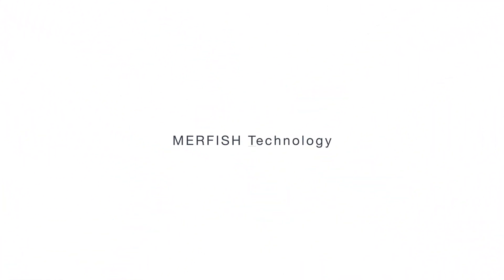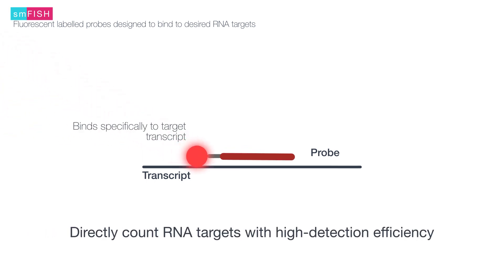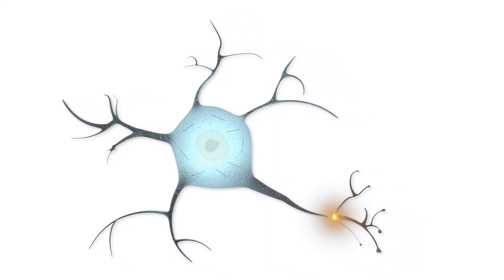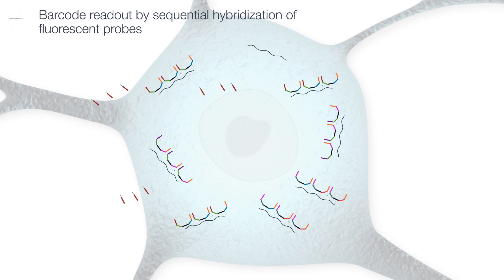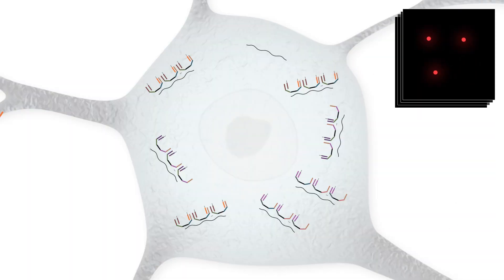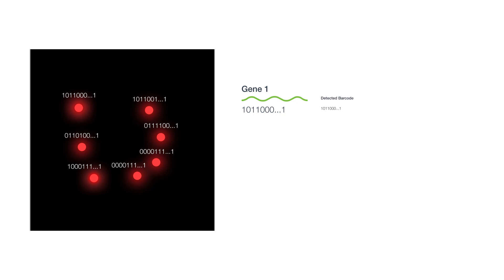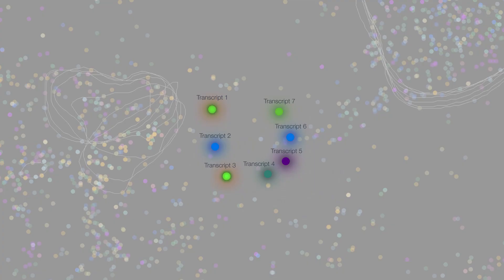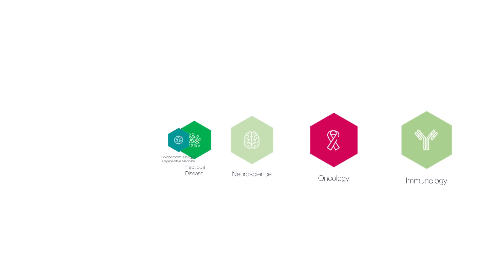How MERFISH Technology Works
Watch our video to learn how Multiplexed Error-Robust Fluorescence in situ Hybridization (MERFISH) technology works.  MERFISH is a spatially resolved single-cell transcriptome profiling technology. MERFISH combines the power of single-cell transcriptomics with spatial biology by directly visualizing and counting up to a billion RNA transcripts from 100’s to 10,000 genes across 1cm2 tissue slices with single-cell resolution.

Learn how MERFISH enables researchers to perform highly multiplexed in situ spatial gene profiling across whole tissue slices.